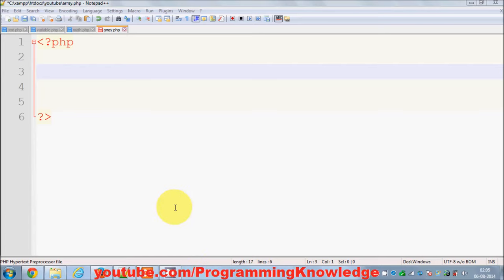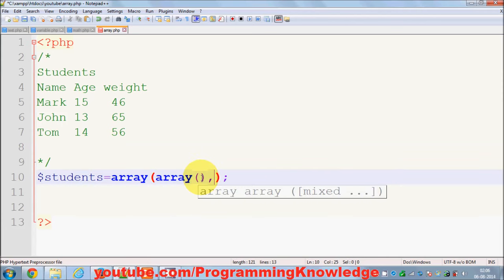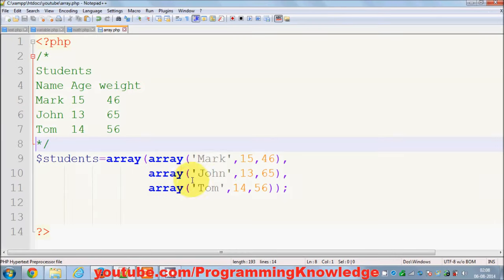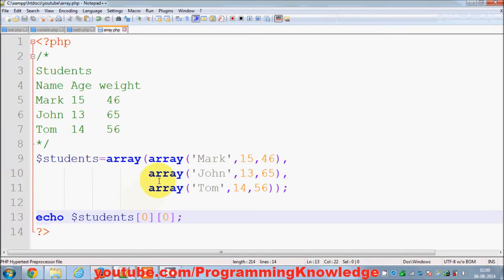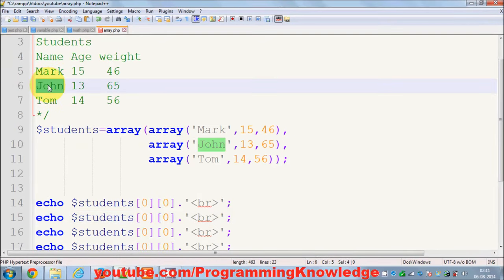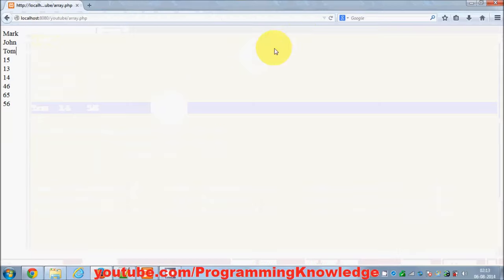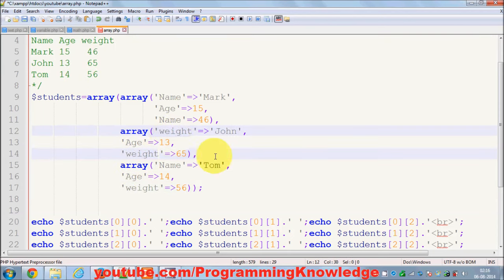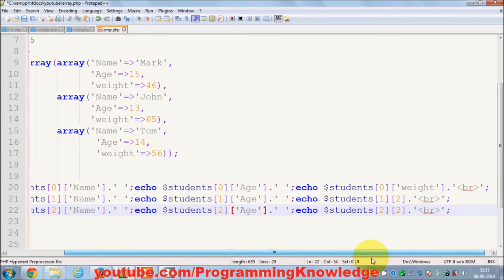PHP Tutorial for Beginners 12 # Multidimensional Arrays in PHP